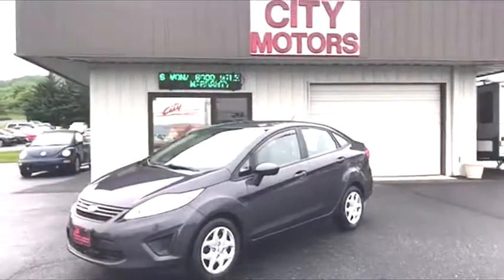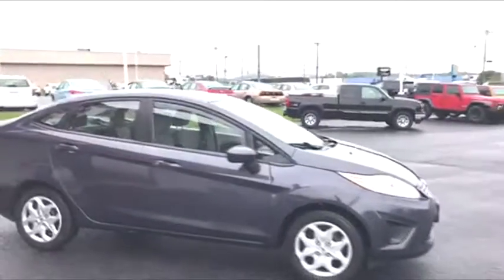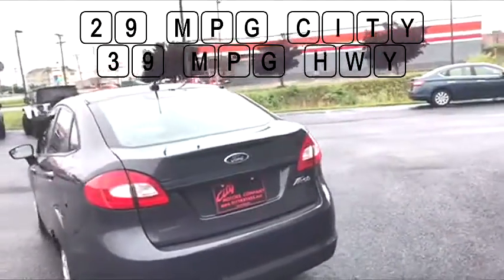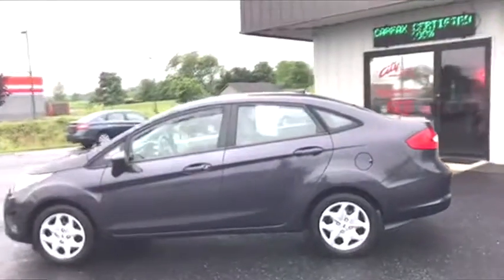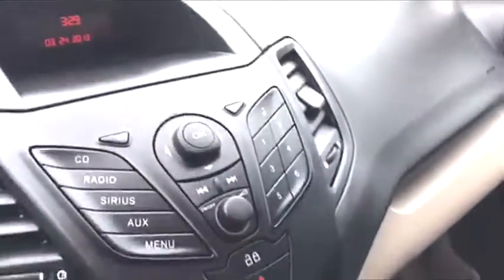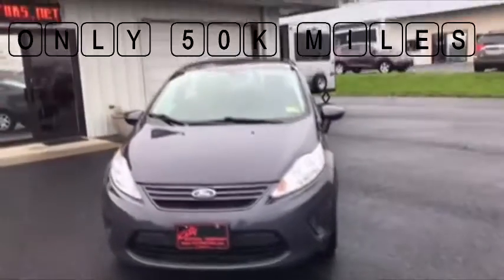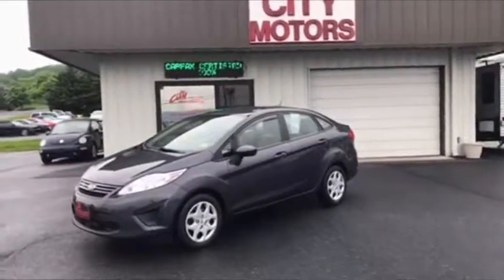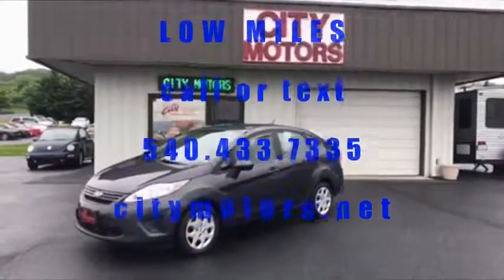1518A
VALUE VALUE VALUE! This one owner Focus is an incredible value! It was a one owner (non rental) car that gets awesome gas milage and has very low miles!
citymotors.net